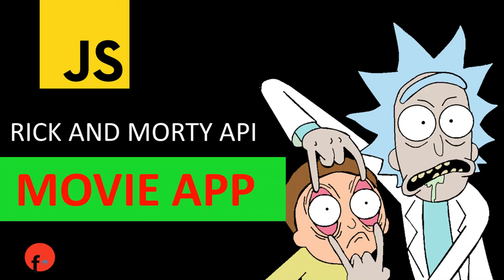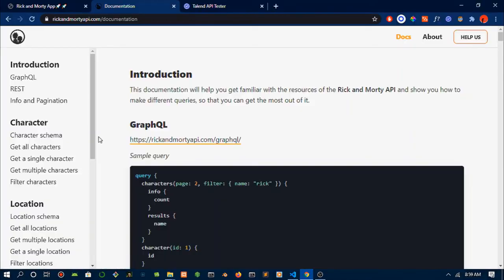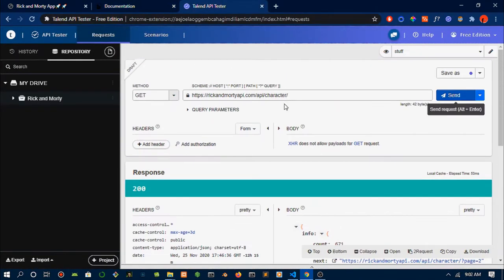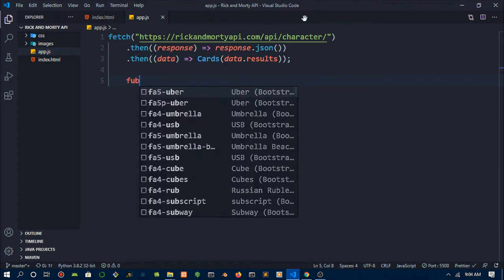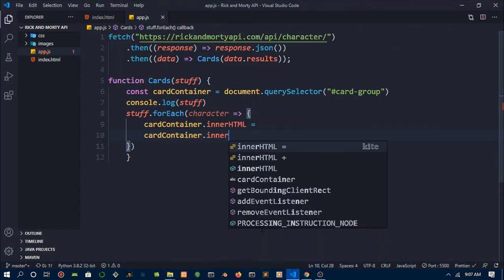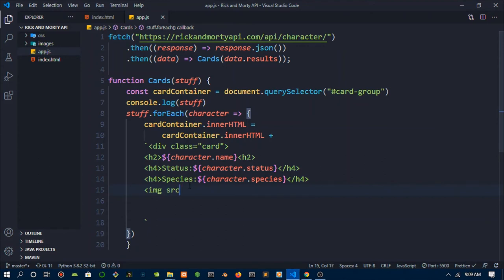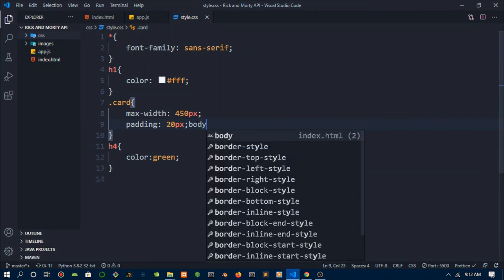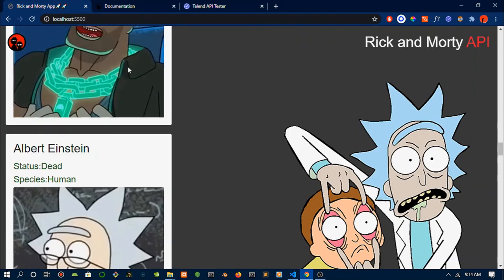Rick and Morty Movie App using the official Rick and Morty API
In this video we are going to use the Official Rick and Morty API to make a Movie App which shows characters name, status and  Species .It should get you familiar with API and its also fun to build out!!